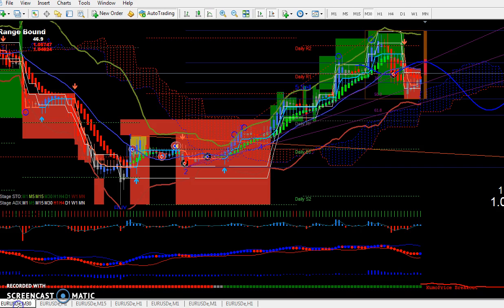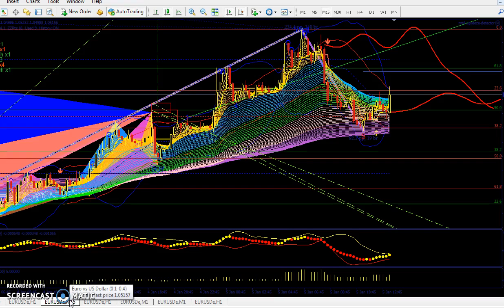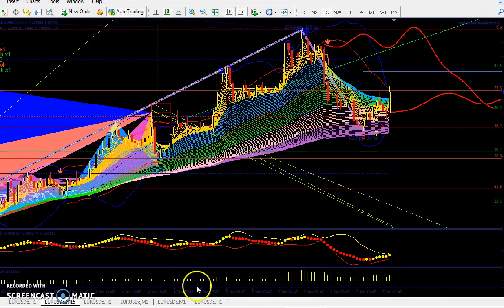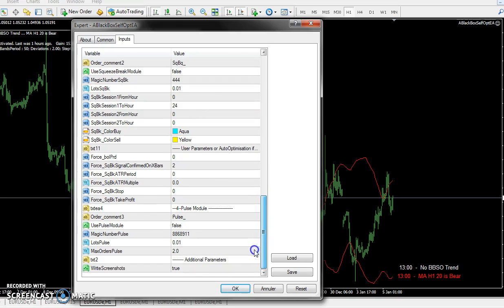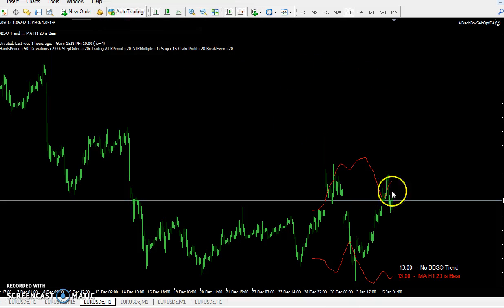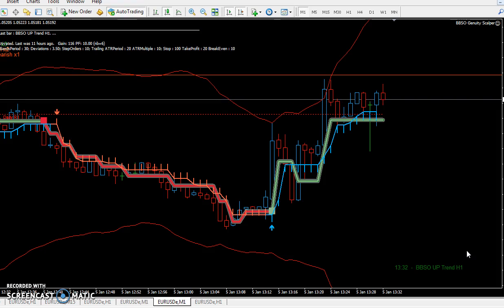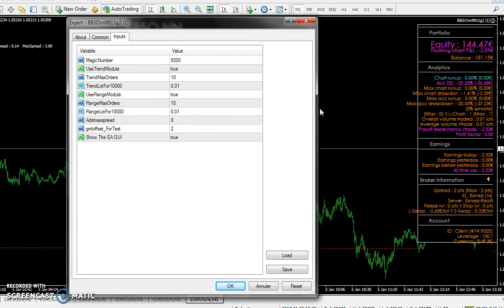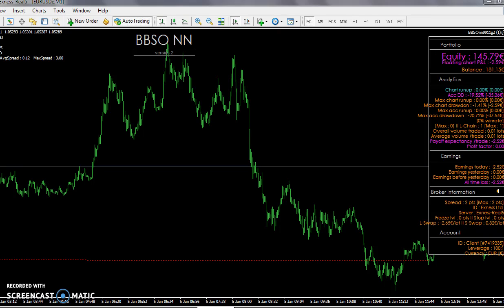SUMMARY OF THE BEST AUTOTRADING SETUP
Long Term quality work and results